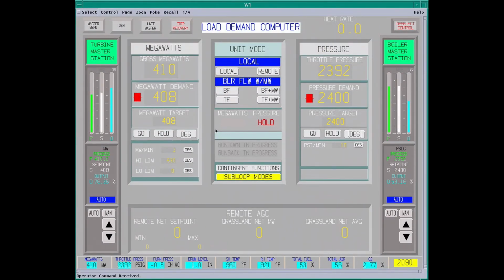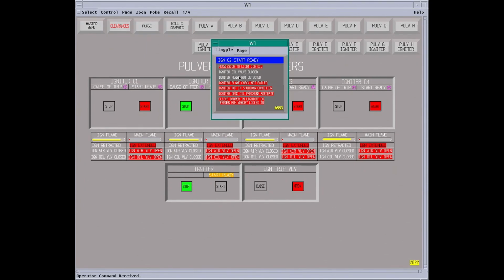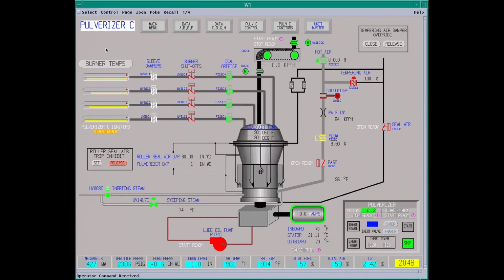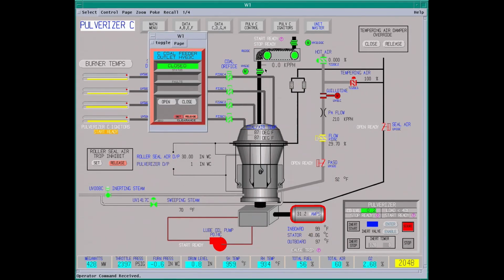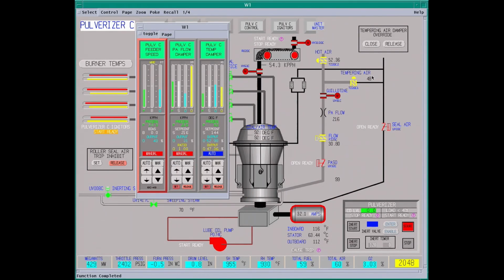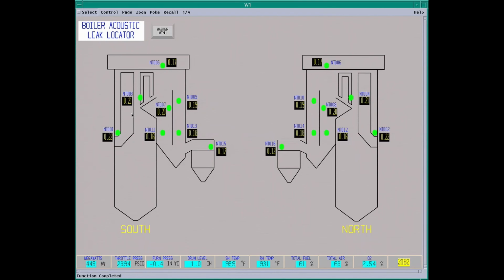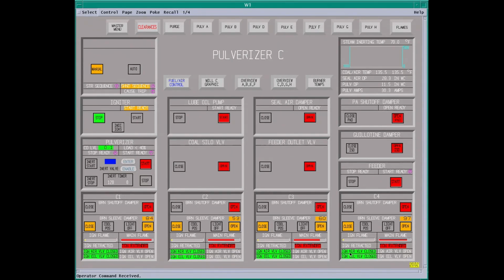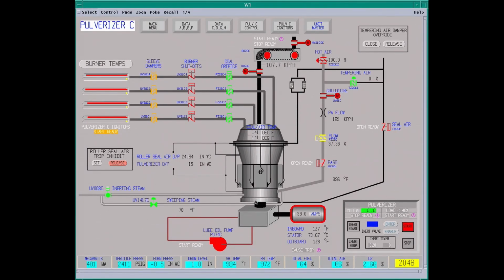Power Plant Pulverizer Part 1 (Simulator startup)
Part 1 in a series about how the Pulverisers work and how they are used in power plants.